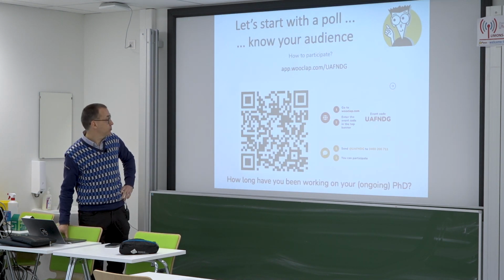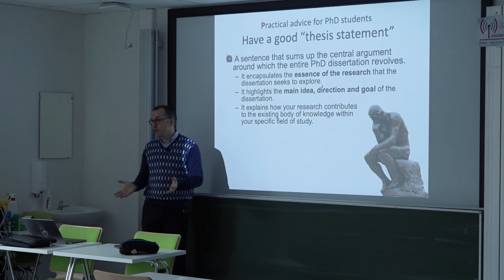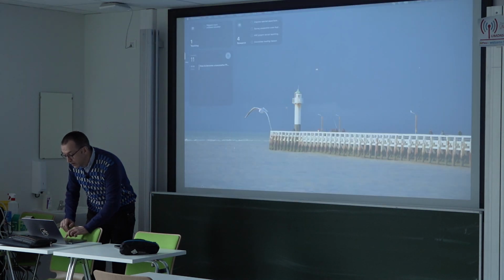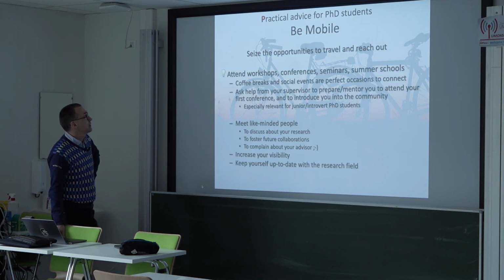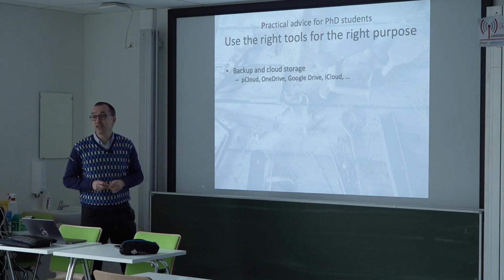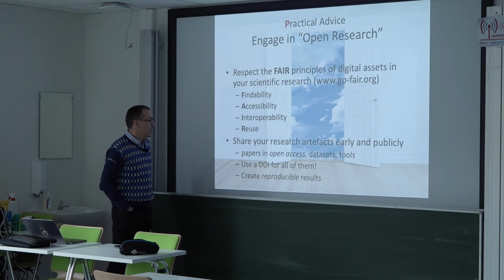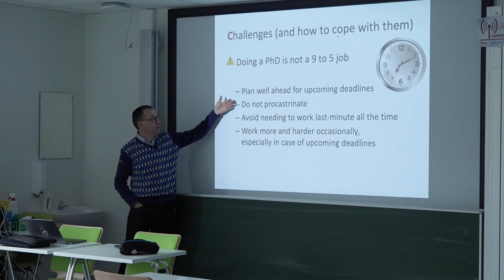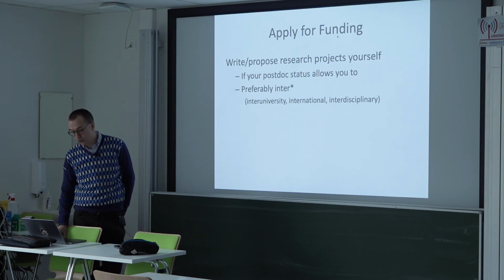How to be(come) a successful PhD student - Prof. Tom Mens, UMONS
🧑‍🔬 🇬🇧 A presentation in English by Prof. Tom Mens, President of the Infortech Research Institute - UMONS, aimed at PhD students from all faculties.

💡 Advice, guidelines, tips and tricks for PhD students (and their advisors).